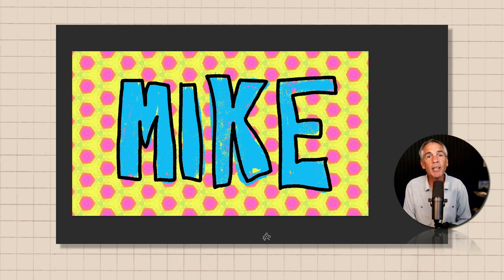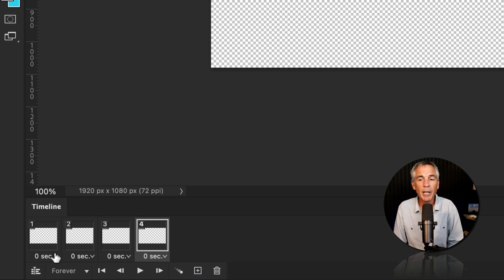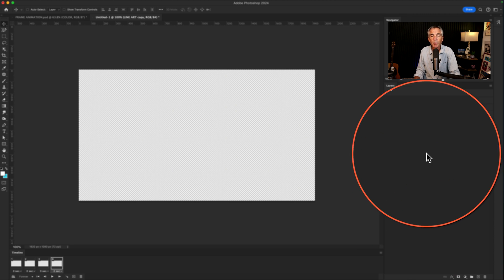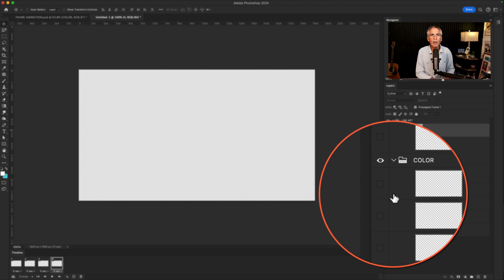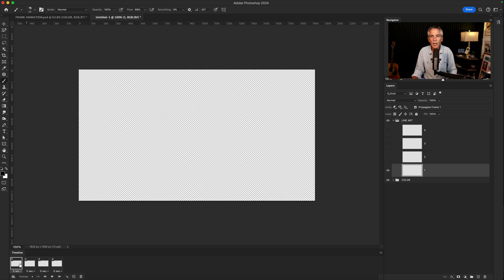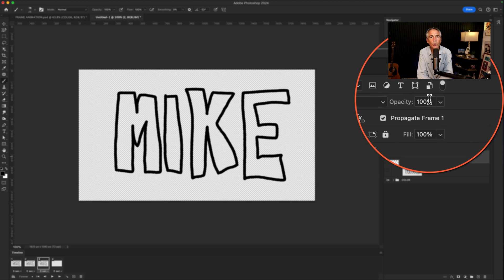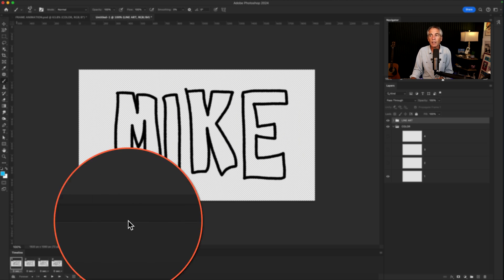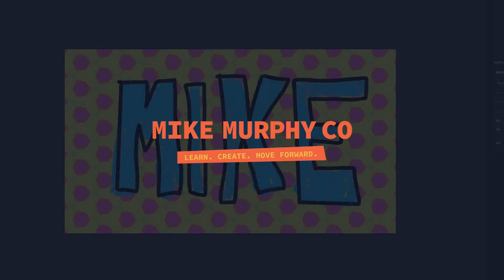How To Create Frame By Frame Animations in Photoshop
Adobe Photoshop CC 2024: How To Create Frame By Frame Animations

This tutorial will show you how to create a simple frame by frame animation using Adobe Photoshop CC 2024.

Keyboard Shortcuts:New Photoshop Document: Cmd/Ctrl + N
Duplicate Layers: Cmd/Ctrl + J
Brush Tool: B

Brushes Used:Kyle Webster’s  ‘MegaPack’
‘Kyle’s InkBox - American Comics Inker’ for the Line Art
‘Kyle’s InkBox - Copier Rat’ for the Color

Chapters:
00:00  Intro: About This Tutorial
00:14  Open Photoshop + Create New Document
00:27  Window...Timeline
00:35  Add New Frames To Timeline
00:46  Create New Layer Each New Frame
01:02  Rename Layers
01:18  Duplicate & Rename Group
01:38  Map Frames To Layers
01:50  Map Frame 2
02:00  Map Frame 3 +4
02:29  Select Frame 1 + Layer 1 in Line Art
02:40  Select Brush To Draw Line Art
03:04  Frame 2 + Layer 2 + Opacity
03:31  Frame 3 + Layer 3 + Opacity
04:10  Add Color (below Line Art)

How To Create a  Frame Animation in Adobe Photoshop CC 2024:
1. Open Photoshop File
2. Create a new document at 1920 x 1080 pixels (72 PPI, Transparent Background)
3. Go to Window Menu at the top
4. Select ‘Timeline’
5. Click on ‘Create Frame Animation’ button
6. Click the + Icon to add additional frames in the Timeline (4 total)
7. Add Layers to match frames (if not automatically created)
8. Rename Layers 1-4 to match frame numbers
9. Select 4 Frames in the Layers Panel
10. Drag on to Folder Icon to ‘Group’ all 4 layers
11. Double-click on Folder to Rename to ‘Line Art’
12. Duplicate Group/Folder by dragging onto Plus (+) icon
13. Double-click on Folder to Rename to ‘Color’
14. Rename all 4 Layers 1-4 to match
15. Drag ‘Color’ below ‘Line Art’ Group

How To Map Frames To Layers Adobe Photoshop CC 2024:

1. Toggle the eyeball/visibility off of all Layers
2. Click on Frame 1 in Timeline
3. Select and Toggle on visibility of Layer 1 in both the Line Art & Color Folders
4. Click on Frame 1 in Timeline
5. Toggle off visibility of Layer 1 in both groups
6. Select and Toggle on visibility of Layer 2 in both the Line Art & Color Folders
7. Repeat for Frames 3 & 4
8. Click on each frame in the Timeline and the eyeball should jump to the corresponding frame in each group

How To Add Line Art To Layers Adobe Photoshop CC 2024:
1. Select Frame 1 in Timeline
2. Open ‘Line Art’ Folder
3. Select Layer 1
4. Toggle on Visibility
5. Tap B for Brush Tool
6. Select Brush ‘Kyle’s InkBox - American Comics Inker’
7. Tap D to change color swatches to Black & White
8. Brush out word or art to be animated (for example, ‘Mike’ in tutorial)
9. Select Layer 2
10. Toggle on Visibility of Layer 2
11. Select Layer 1 and lower opacity to 50% so you can see Line Art to trace
12. Select Layer 2 and trace what is on Layer 1
13. Select Layer 1 and change to 100% opacity
14. Toggle off visibility of Layer 1
15. Repeat for Layer/Frames 3 + 4

How To Add Color To Layers Adobe Photoshop CC 2024:
1. Select Frame 1 in Timeline
2. Open ‘Color Folder
3. Select Layer 1
4. Toggle on Visibility
5. Tap B for Brush Tool
6. Select Brush ‘Kyle’s InkBox - Copier Rat’
7. Click to change color swatches to any color
8. Brush on = letters or art with color going below the Line Art
9. Repeat for each frame
10. Change Timing to 0.1 Seconds
11. Add Background layer below groups
12. Tap Spacebar or press ‘Play’ to preview animation